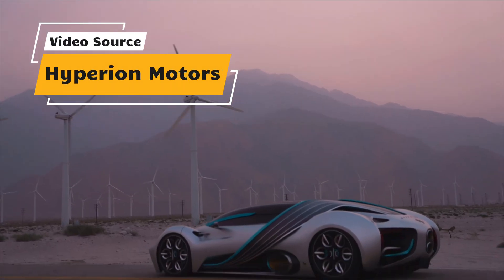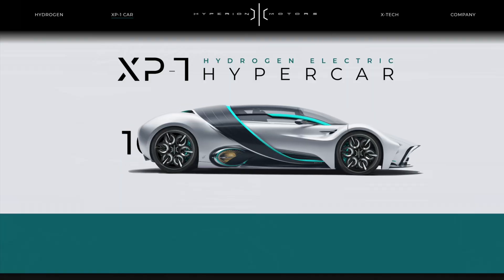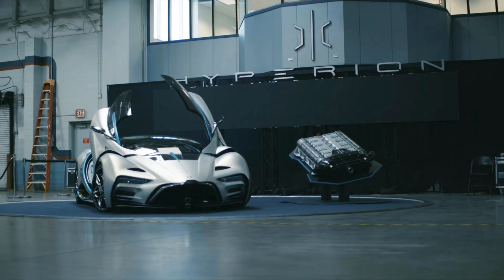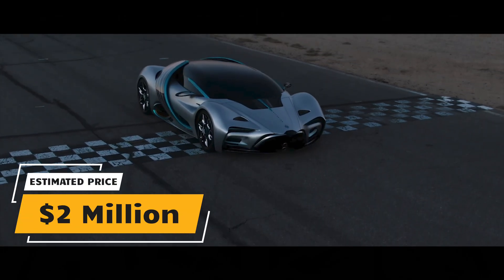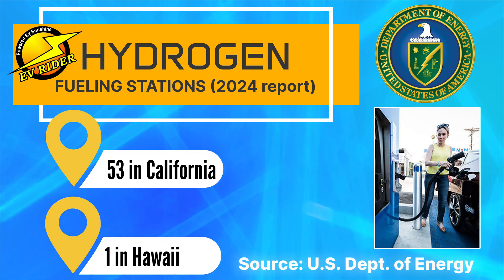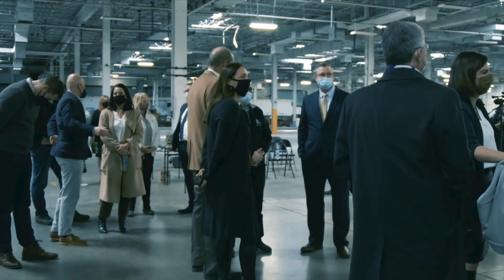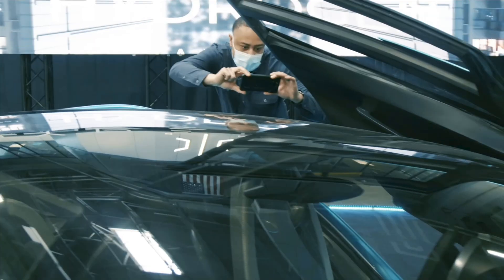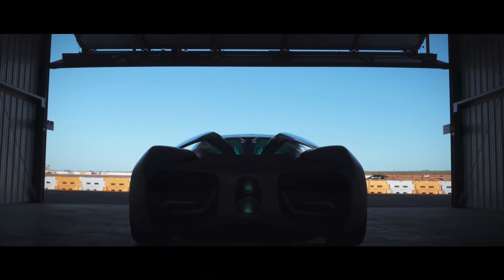Dream Machine: Hyperion XP-1 2025 Update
You may have missed this zero-emission dream machine. Here's a quick summary and general update on the hydrogren-powered Hyperion XP-1.